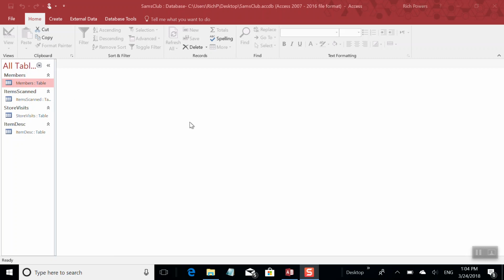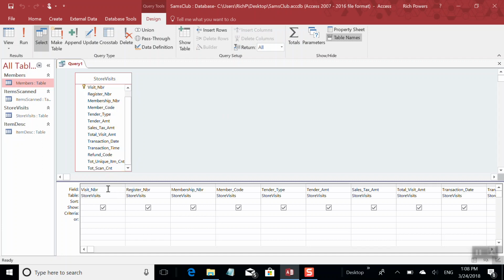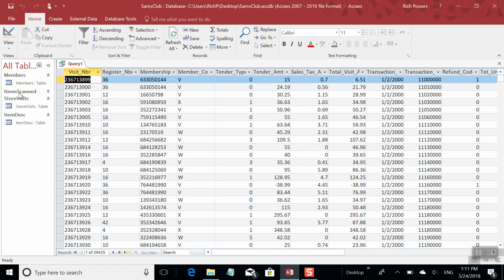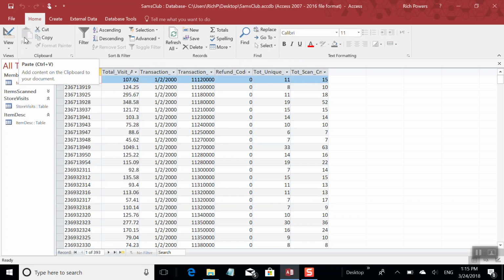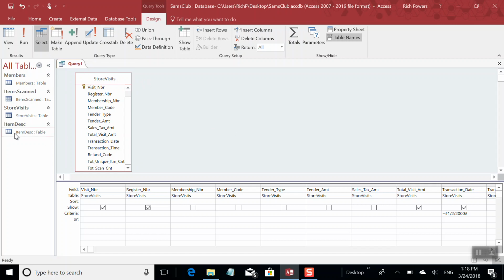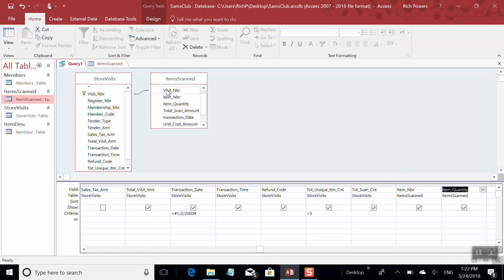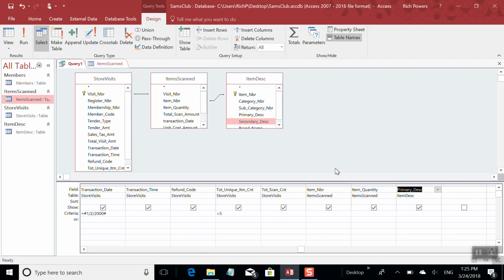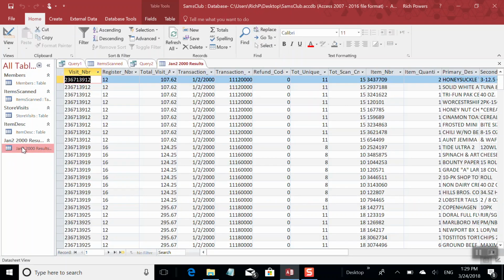Sams Club Select and Make Table Queries